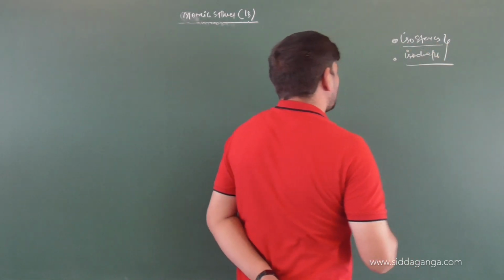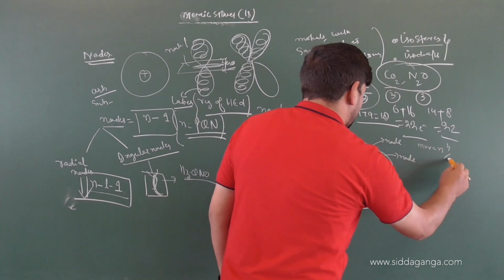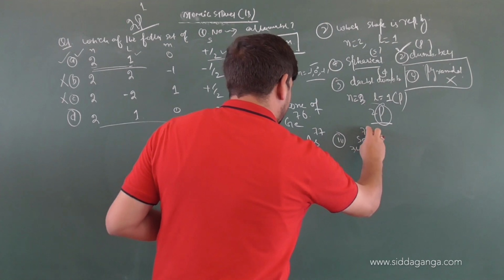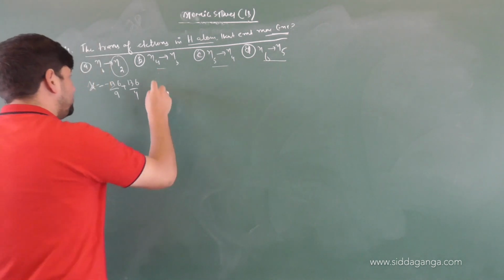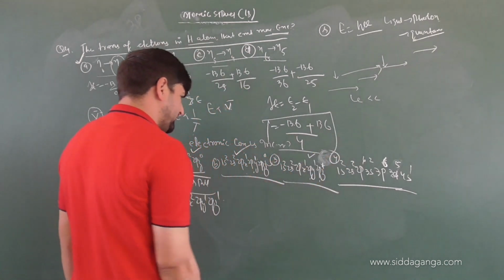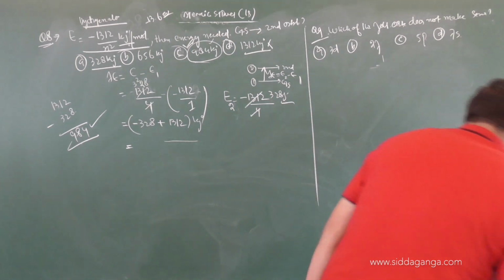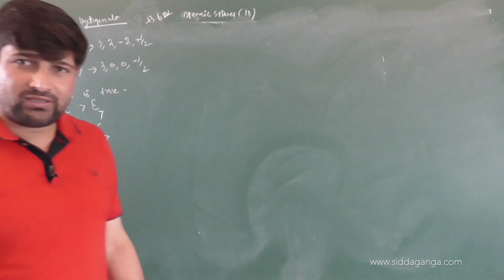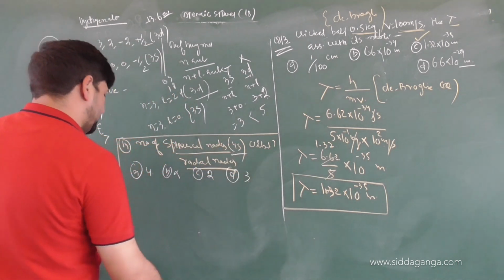1 PUC - CHEMISTRY - ATOMIC STRUCTURE - PART 15